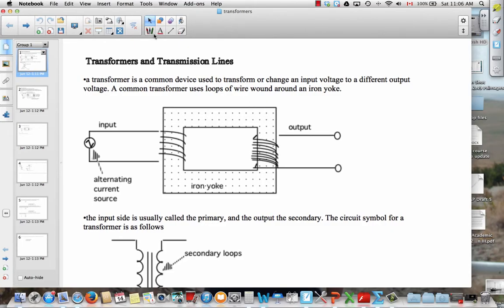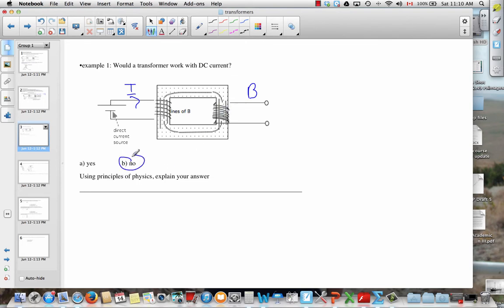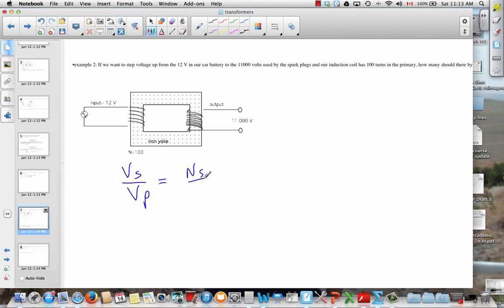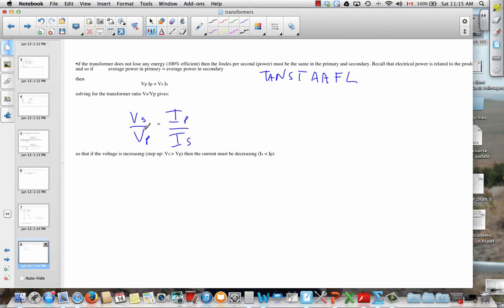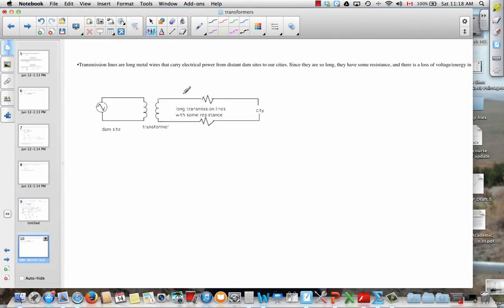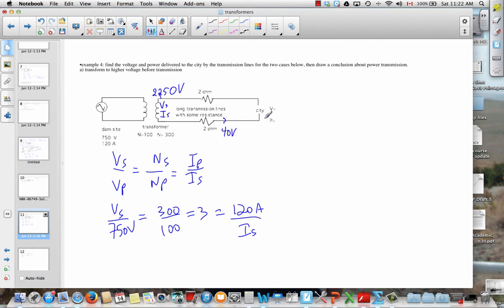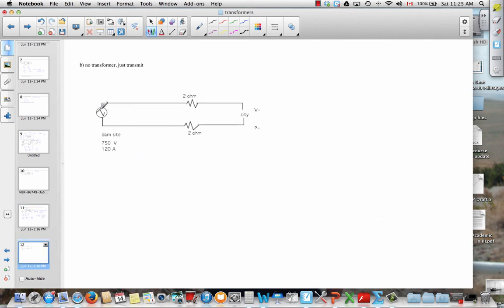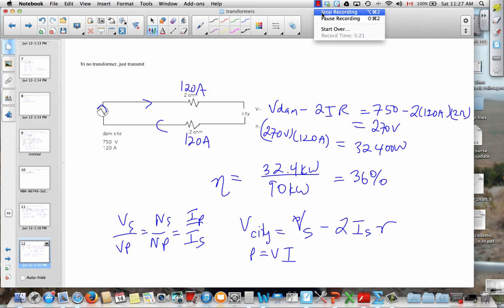phys2class23: transformers & transmission lines